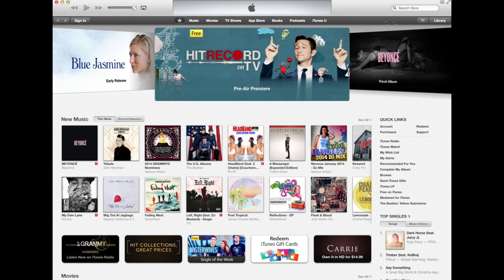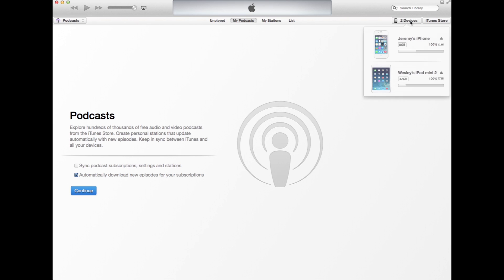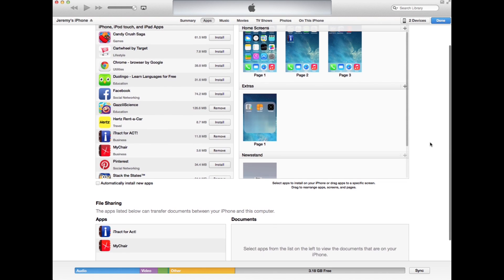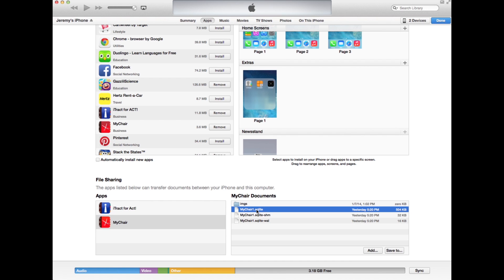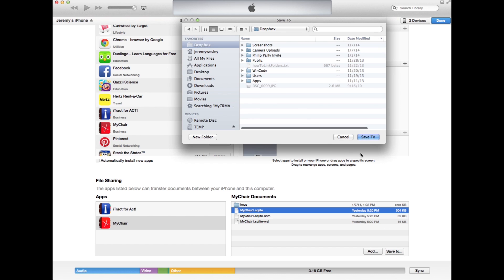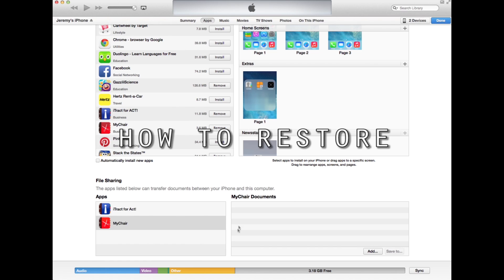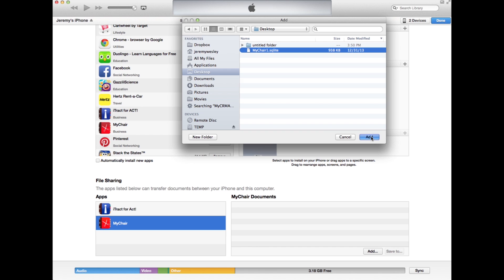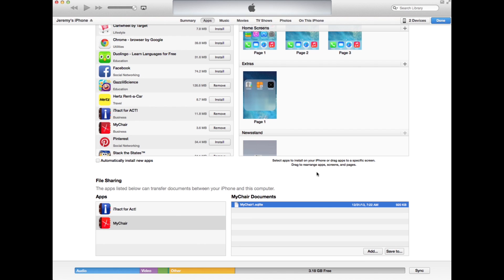How To Back Up MyChair Database with iTunes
if you are running MyChair 2.3.2 on iOS7 you need the MyChair1.sqlite-wal file as well. in MyChair 2.5 this file no longer exist.